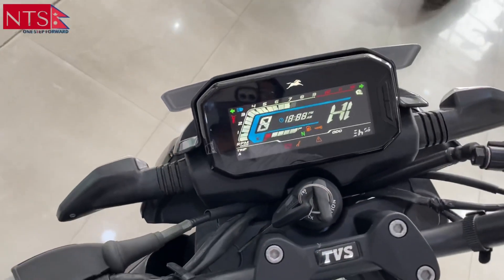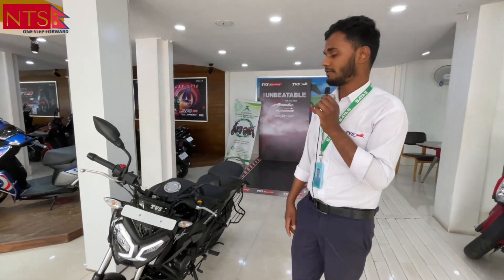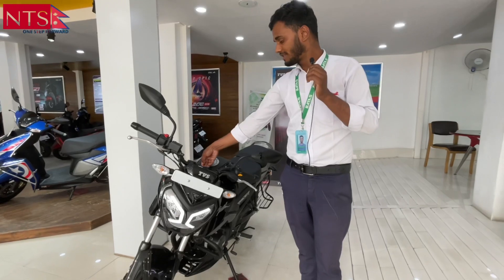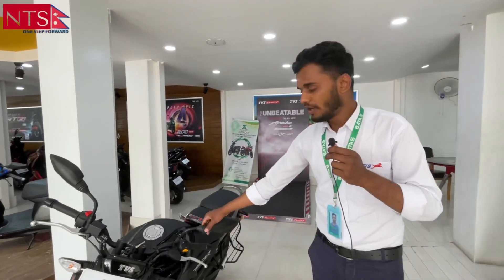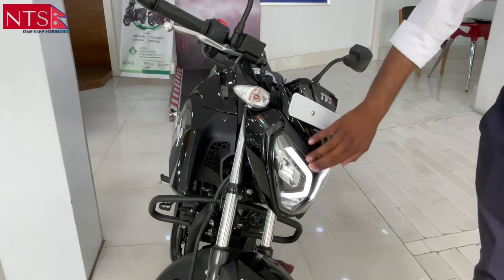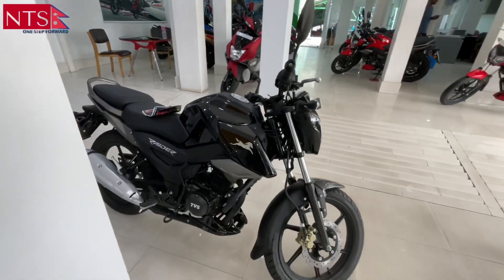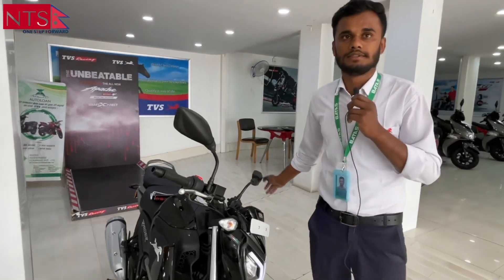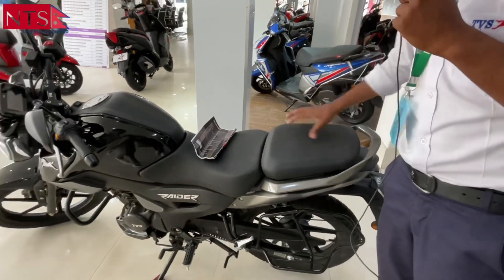किन्ने हैन त tvs raider 125cc ? tvs raider 125cc review | tvs raider 125 price in nepal 2022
Title - किन्ने हैन त Tvs raider 125cc ?Tvs raider 125cc review | tvs raider 125 price in nepal 2022 |
 This Video is all about tvs raider 125 cc . Here you will get review on tvs raider 125 . The quires like:
price of tvs raider 125cc in nepal 2022
tvs raider 125 review in nepal
tvs raider miledge
 and many more about tvs new launch in nepal . The all new tvs rraider 125cc.